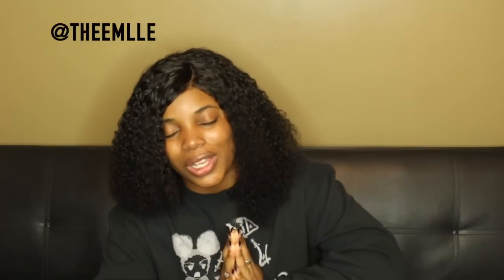UNICE HAIR, WORTH IT OR NAH? | Thee Mademoiselle ♔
ALWAYS READ DESCRIPTION BOXES BRUH!

Hair details:  13*4 lace frontal 150% density kinky curly wig 12 inches
90% girls choose this 6*13 Lace frontal Straight wig 150%
The Best Hot Sale Brazilian body wave bundles with closure

Twitter|Instagram|Facebook : @TheeMlle

♔F A Q :
•Name : Yvana Romelus

•Stage Name : Thee Mademoiselle

•Nickname : Shortyy/Vava

•Ethnicity : Haitian 🇭🇹

•Birthdate : 1/5/95

•Location : NJ

•Education :
Bloomfield College Alumni 2017
-ENG:Communications | Concentration - Broadcast Journalism
Bachelor of the Arts

Full Sail University Alumni 2019
-Public Relations
Master of the Arts

YVANA ROMELUS OR THEE MADEMOISELLE
162 Elmora Ave

♔ VIDEO SPECS :
Camera :Canon T5i - 18-55 MM STM LENS
Lighting : 18' Neewer Ring Light
Editor : Final Cut Pro X // iMovie [MAC]⠀⠀⠀⠀⠀⠀⠀⠀